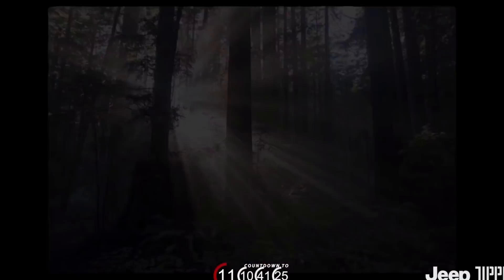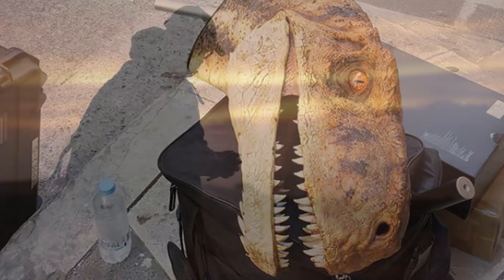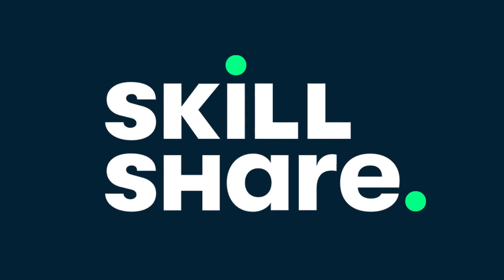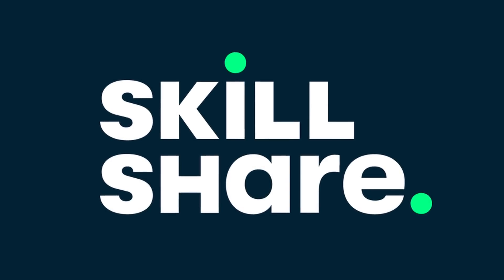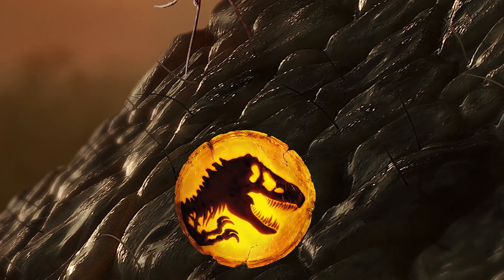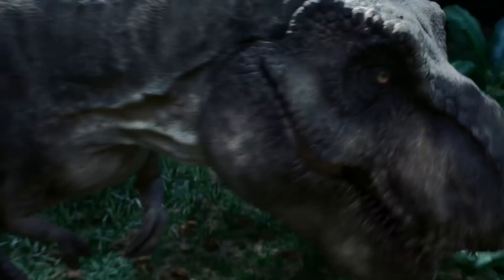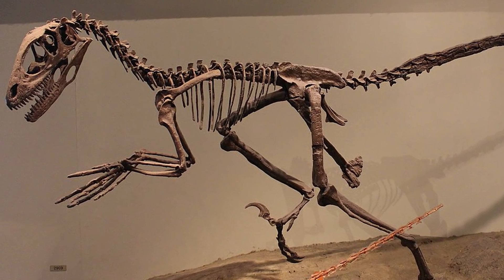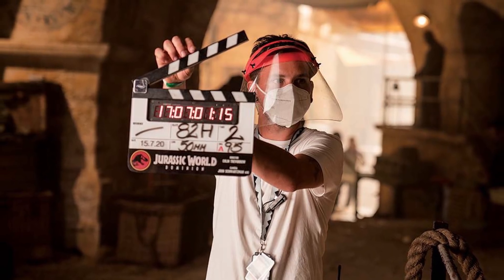The "Scientific Accuracy" Of Jurassic World: Dominion's Cretaceous Opening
Tyrannosaurus Rex fights the Giganotosaurus in the Cretaceous opening of Jurassic World: Dominion. And here we go over the scientific accuracy in paleontology when it comes to the franchise from the 1993 park all the way to the modern day and how even Michael Crichton depicted his T.rex in The Lost World book! Feathers, wrong locations and canon are all discussed here before the prologue comes out in front of Fast 9!